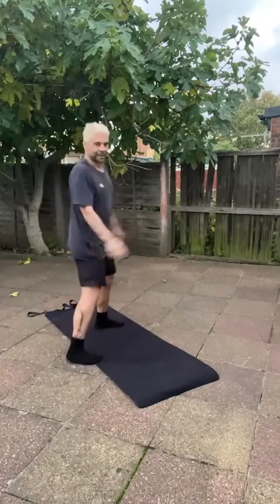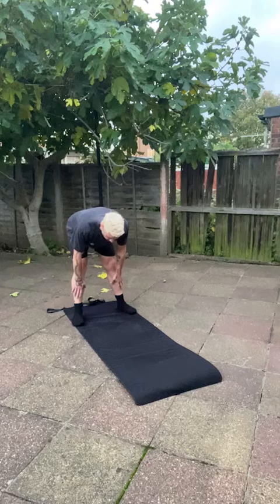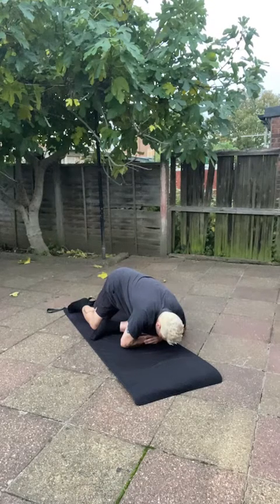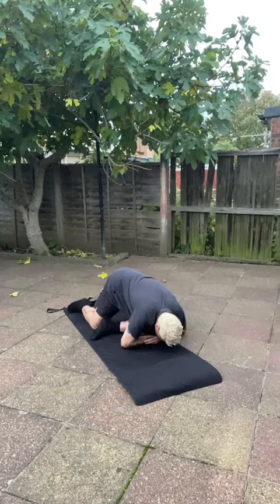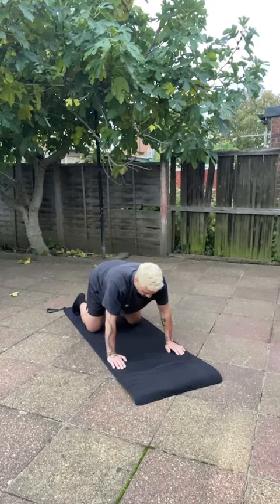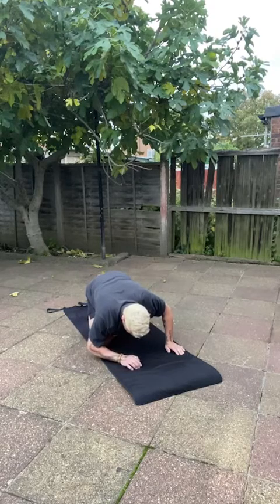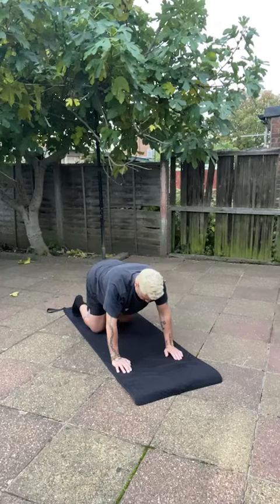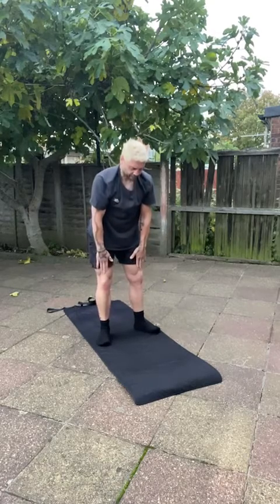Welcome strangers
Today’s stretch service involved

😶‍🌫️Breath work

👁 Internal awareness

😽 Cat stretch

🐄 Cow stretch

🌍 Pigeon stretch

🟢 Supine stretch

🙏 The prayer stretch

✅ Table top

🟣 Open tightness

🔵 Feeling the dissolve

🟢 Feeling the resolve

Every Tuesday and Thursday at
7:35 am for the loyal committed members @pansanity_fitness_studio and shared to those that wish to get their morning stretch on through the @trainwise platforms